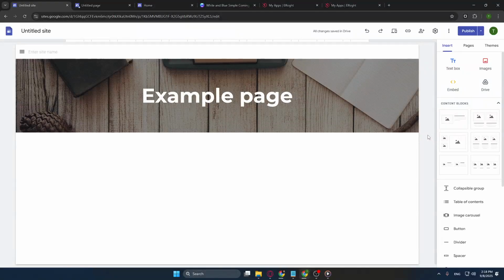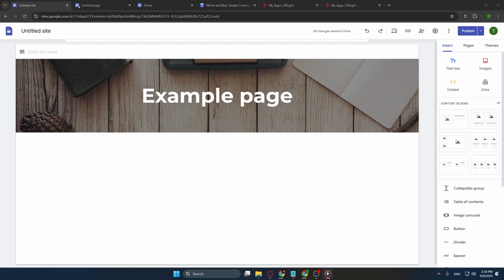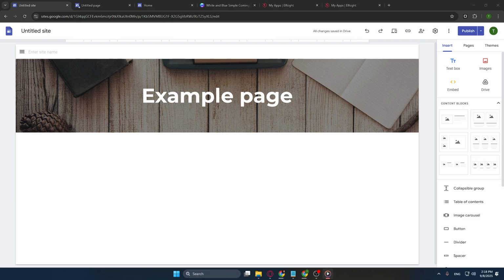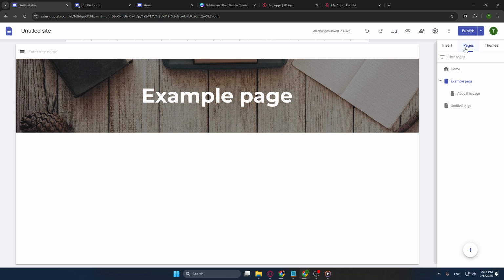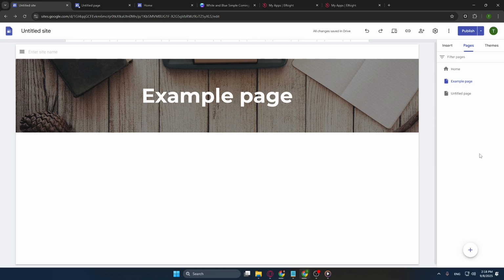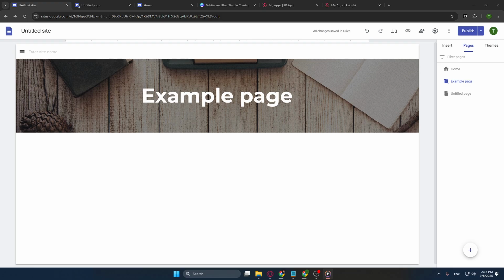How To Hide Navigation Bar On Google Sites (Full 2026 Guide) [2026 Guide]